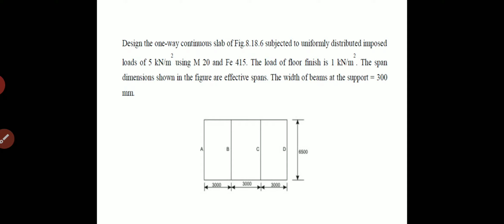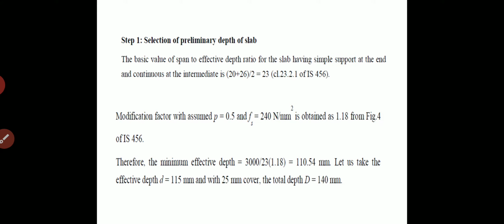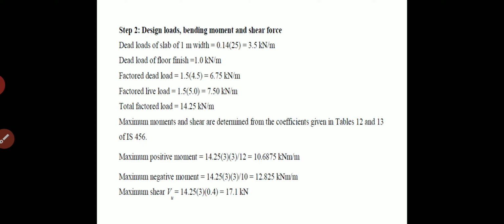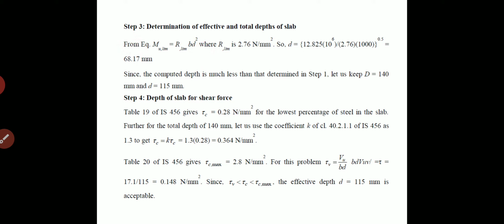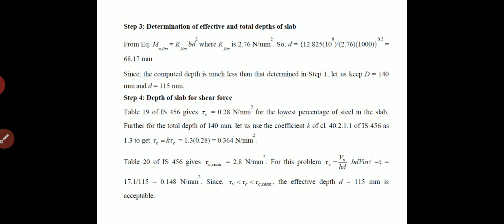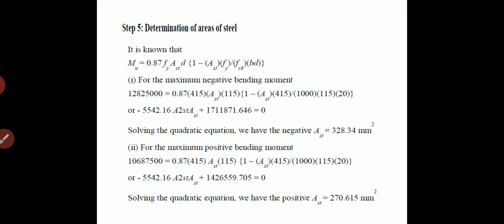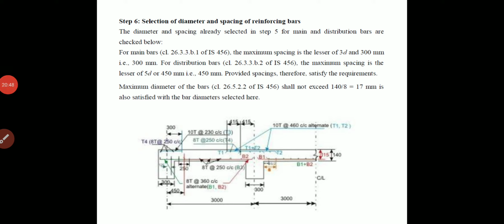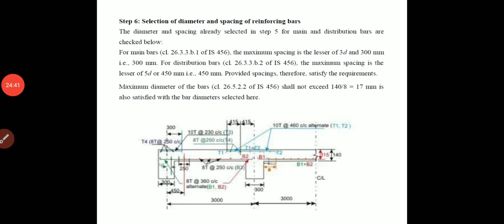VL-18_Numerical of one way slab_Design of Concrete Structures